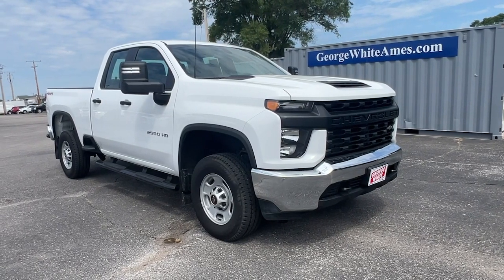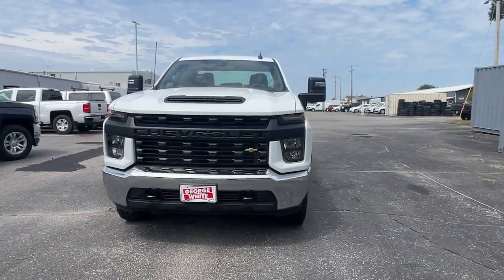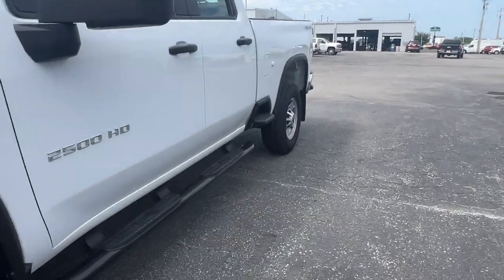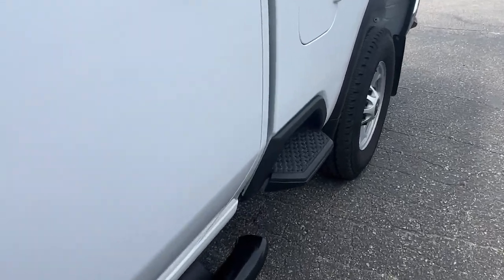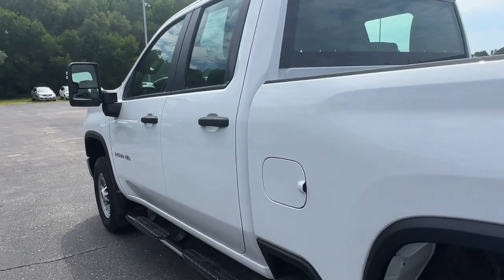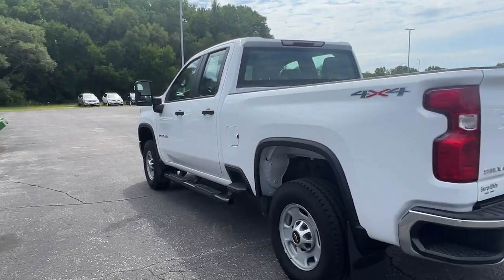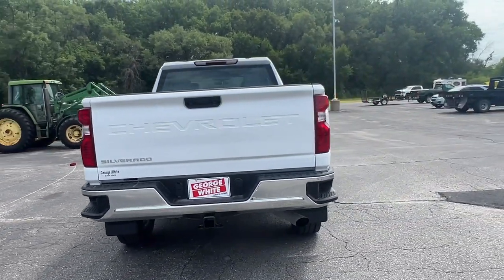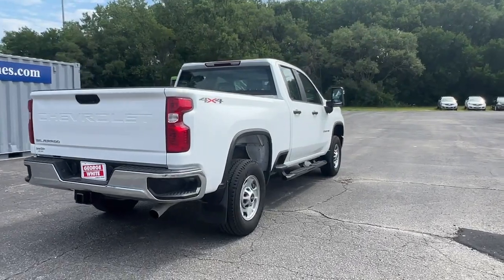2023 Chevrolet Silverado_2500HD Ames, Boone, Story City, Marshaltown, Nevada Iowa A9620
Summit White Used 2023 Chevrolet Silverado_2500HD Work Truck available in Ames, Iowa at George White Chevrolet. Servicing the Boone, Story City, Marshalltown, and Nevada areas.

#{MAKE}
#{MODEL}
2023 Chevrolet Silverado_2500HD Work Truck - Stock#: A9620

1719 S. High Ave

Summit White 6-Speed Automatic 4WD Jet Black Vinyl. Odometer is 1347 miles below market average!br2023 Chevrolet Silverado 2500HD Work Truck Double Cab 4WD 6-Speed Automatic 6.6L V8brbrbrGEORGE WHITE CHEVROLET - PRE-OWNED INVENTORY FOR AMES & ANKENY CHEVROLET CUSTOMERS George White Chevrolet is also your source for pre-owned Chevy cars and trucks. We have a large pre-owned inventory available. For used cars near Ankeny paired with amazing service visit our Ames Chevrolet showroom for a test drive today. You can use our site to view inventory find a quick quote or research leasing and financing options.